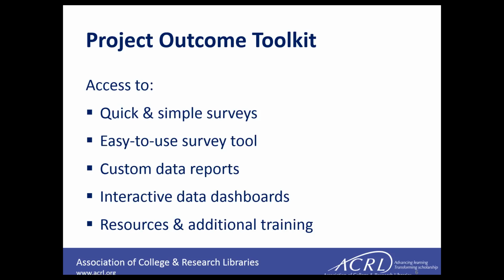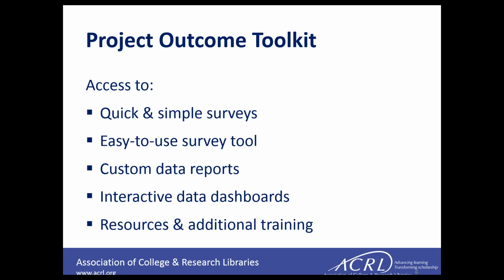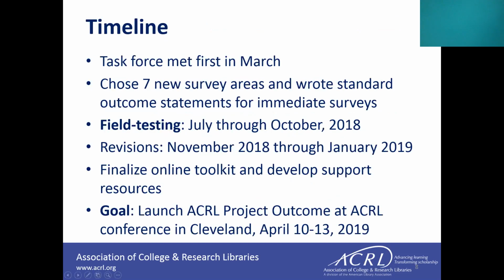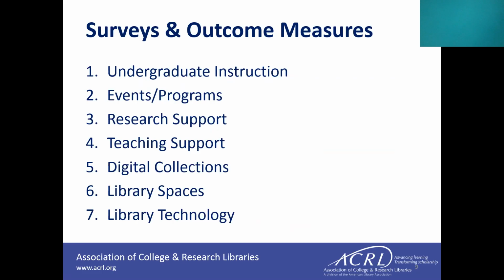ACRL Field Test New Surveys for Project Outcome for Academic Libraries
Recording of the July 10, 2018, ACRL Field Test New Surveys for Project Outcome for Academic Libraries